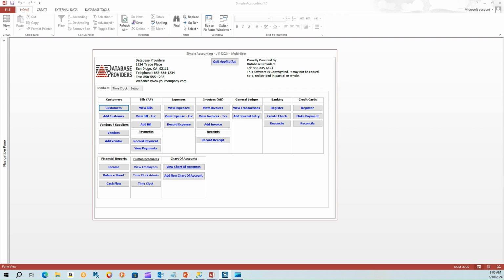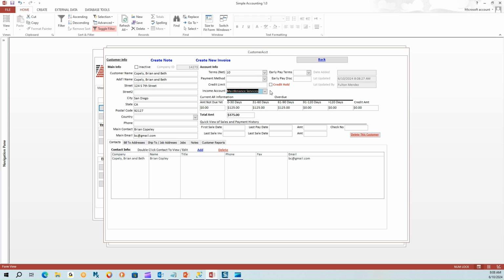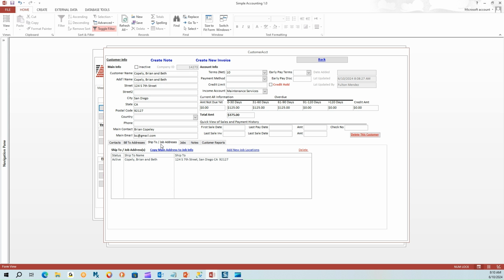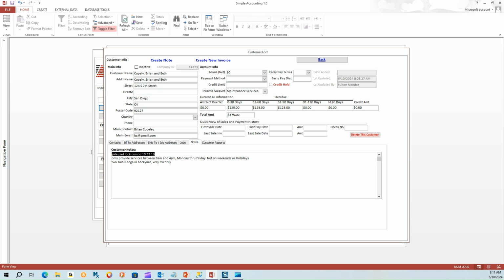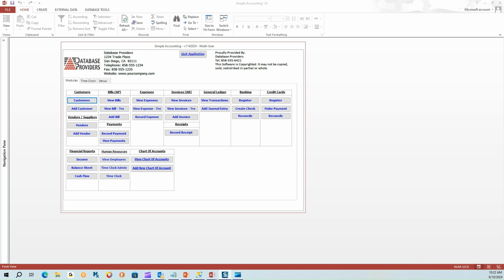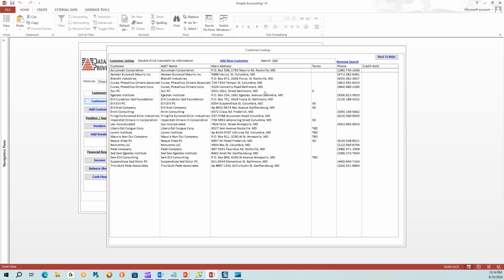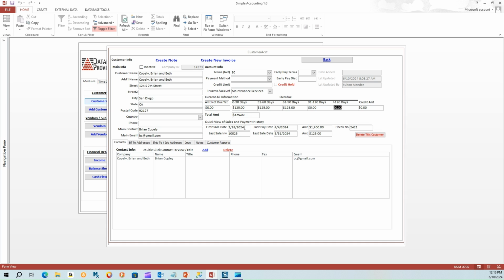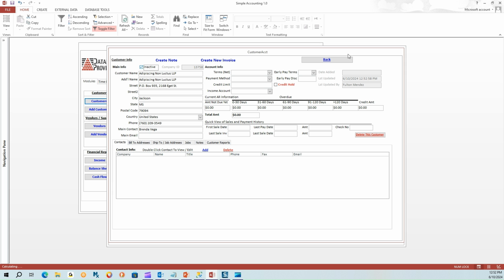FREE Microsoft Access Accounting Software - Managing Customers - Name, Contacts, Location, Pay Terms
Managing Customer and Customer Information in DP Accounting Software is a breeze. This video demonstrates how to manage the customer list, how to add a new customer, and the crucial defaults to set for Invoicing purposes. Managing Customer Contacts, bills, and Invoice Addresses is also simple. We demonstrate how to add Contacts, Bill To, or Invoicing Addresses. How can you manage an unlimited number of Customer Ship To or Job Address locations, and how can you assign Job Numbers to Customers that capture Job Profitability? Lastly, demonstrate the various reporting features such as Aging, Invoice and Payment listing, and Customer Statement